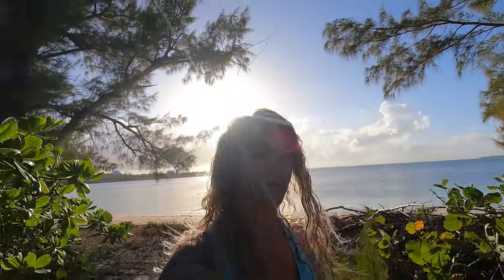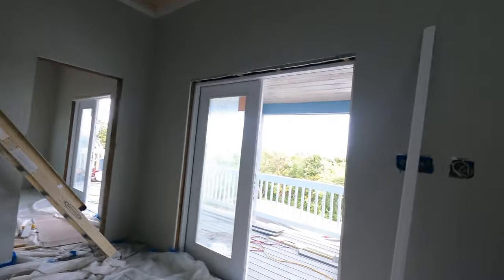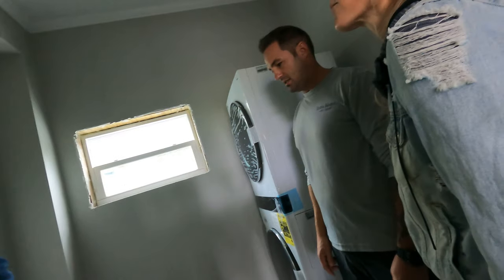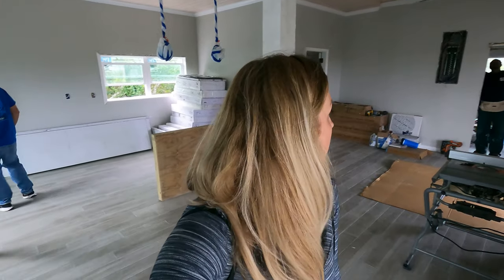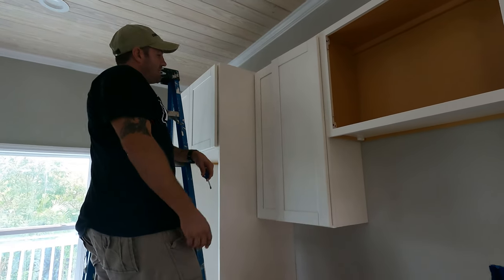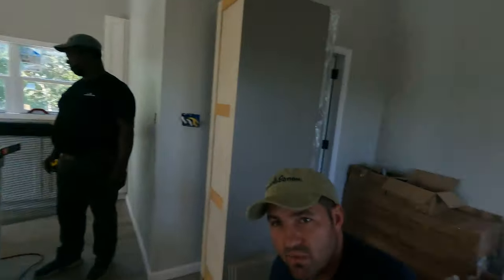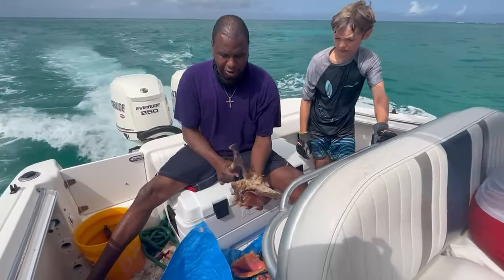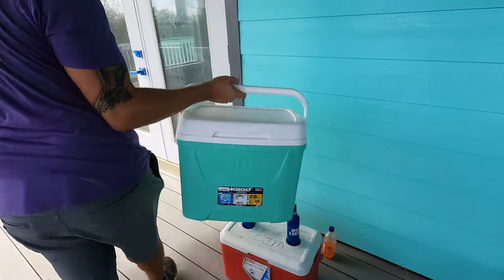ISLAND LIVING- Part 4 | Our Hurricane Destroyed Home In The Bahamas Renovation is almost done!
Island Living Part 4. We are now coming up on 1 year since we made the offer on our Hurricane Dorian renovation home. What started as a quick remodel has become a complete gut and rebuild, some because we had to, most because we got carried away! From a 3 bedroom 2 bathroom to a 3 bedroom, 3.5 bathroom with 3 master suites with ensuite bathrooms.

This episode our good friend Craig joins us to teach the local builders how to do concrete counter tops with simple mix and quick forms. We get our kitchen 90% complete and show you around some of the major progress from the last few months.

Cameras: GoPro 8/9

The BEST GoPro Accessories for the price!

DJI Mavic Air 2 Drone
Thank you for supporting Sol Krush and allowing us to continue to bring you valuable content.